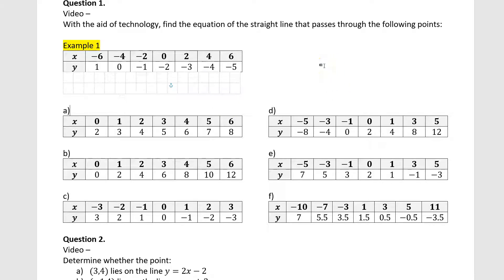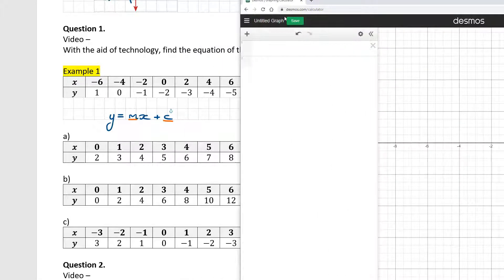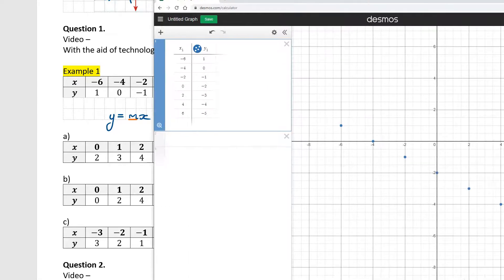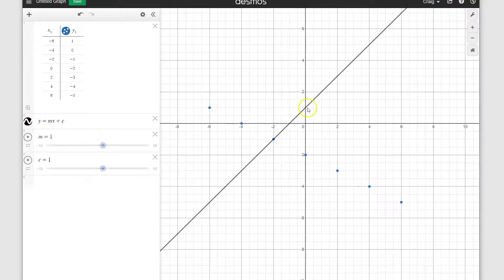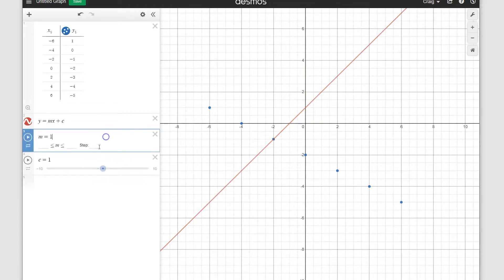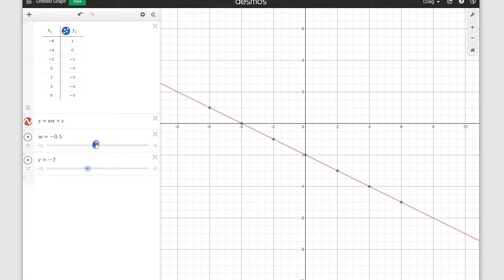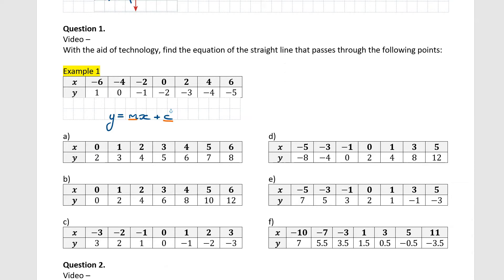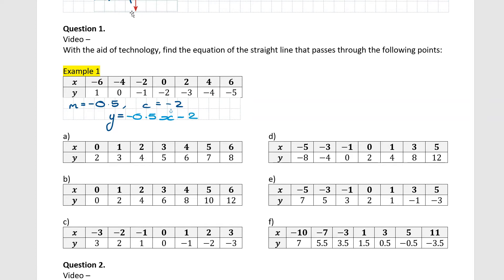Deducing the Equation of a Line